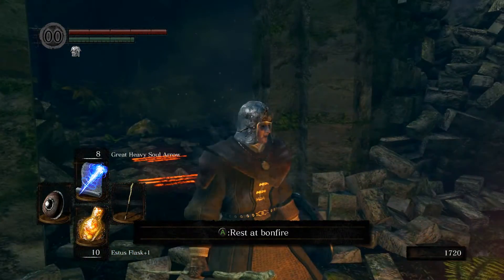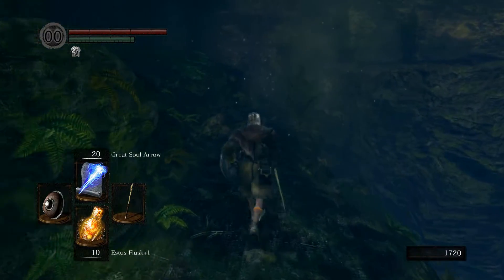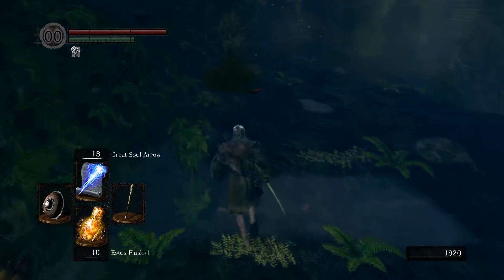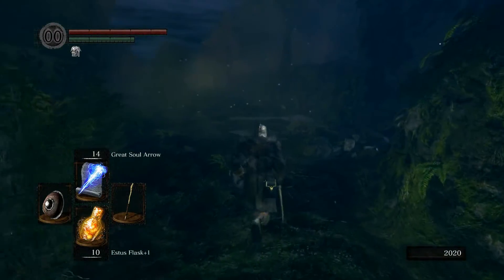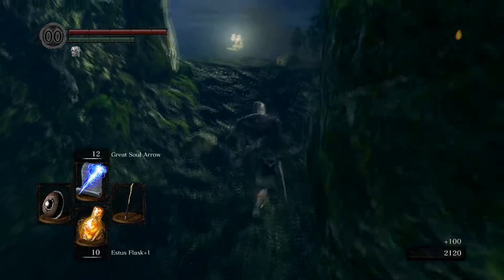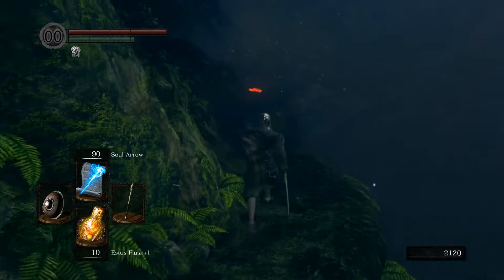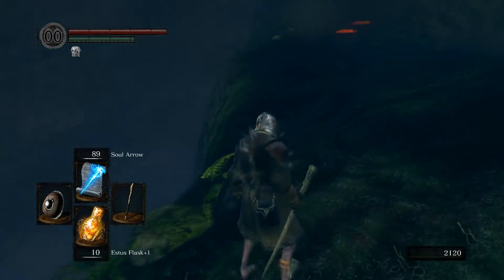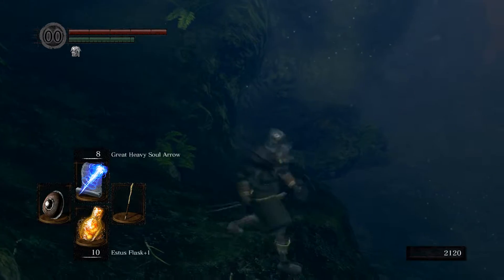Let's Play Dark Souls: Remastered Part 11 - How To Kill Black Knights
Game Description:

Then, there was fire. Re-experience the critically acclaimed, genre-defining game that started it all. Beautifully remastered, return to Lordran in stunning high-definition detail running at 60fps.
Dark Souls Remastered includes the main game plus the Artorias of the Abyss DLC.

Key features:

• Deep and Dark Universe

• Each End is a New Beginning

• Gameplay Richness and Possibilities

• Sense of Learning, Mastering and Accomplishment

• The Way of the Multiplayer (up to 6 players with dedicated servers)

Description of the Prepare To Die Edition:

Dark Souls will be the most deeply challenging game you play this year. Can you live through a million deaths and earn your legacy?

Dark Souls is the new action role-playing game from the developers who brought you Demon’s Souls, FromSoftware. Dark Souls will have many familiar features: A dark fantasy universe, tense dungeon crawling, fearsome enemy encounters and unique online interactions. Dark Souls is a spiritual successor to Demon’s, not a sequel. Prepare for a new, despair-inducing world, with a vast, fully-explorable horizon and vertically-oriented landforms. Prepare for a new, mysterious story, centered around the the world of Lodran, but most of all, prepare to die. You will face countless murderous traps, countless darkly grotesque mobs and several gargantuan, supremely powerful demons and dragons bosses. You must learn from death to persist through this unforgiving world. And you aren’t alone. Dark Souls allows the spirits of other players to show up in your world, so you can learn from their deaths and they can learn from yours. You can also summon players into your world to co-op adventure, or invade other's worlds to PVP battle. New to Dark Souls are Bonfires, which serve as check points as you fight your way through this epic adventure. While rested at Bonfires, your health and magic replenish but at a cost, all mobs respawn. Beware: There is no place in Dark Souls that is truly safe. With days of game play and an even more punishing difficulty level, Dark Souls will be the most deeply challenging game you play this year. Can you live through a million deaths and earn your legacy?

Key Features:

Extremely Deep, Dark & Difficult – Unforgiving in its punishment, yet rewarding for the determined – learn to strategize freely and conquer seemingly impossible challenges.

Fully Seamless World – Explore a completely integrated world of dark fantasy where dungeons and areas are seamlessly intertwined, with great height.

Mastery Earns Progression – Contains 60 hours of gameplay, with nearly 100 uniquely despair-inducing monsters & an incredibly nuanced RPG systems including: weaponry, armor, miracles, faith, and more. Player success depends on their eventual mastery of how and when to use the magic spells, choice of armor, the number of weapons, the types of weapons, and the moves attached to the weapons.

Network Play – Players may cross paths with one another, invading each other for PVP battles, or to play co-op and take on giant boss encounters as a team.

Flexible Character Development & Role Play – As the player progresses, they must carefully choose which of their character’s abilities to enhance as this will determine their progression style.

Community – See other real players and empathize with their journey, learn from seeing how others died, find and leave messages for your fellow players; helping them or leading them into death.

Symbolic of Life & Hope – The Bonfire is an important feature in Dark Souls for many reasons. Though in gameplay it serves as a health and magic recovery and a progression check point, it also happens to be the one place in the dark world where players can find a fleeting moment of warmth and calm.